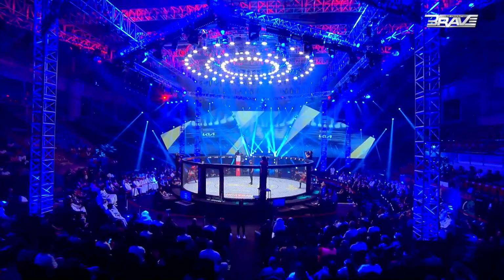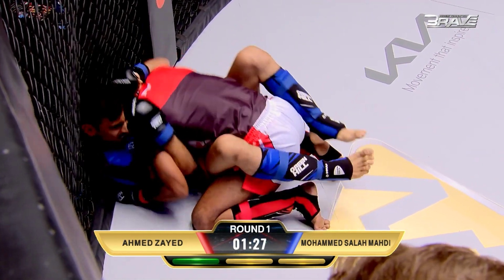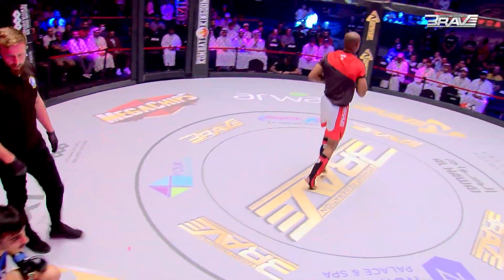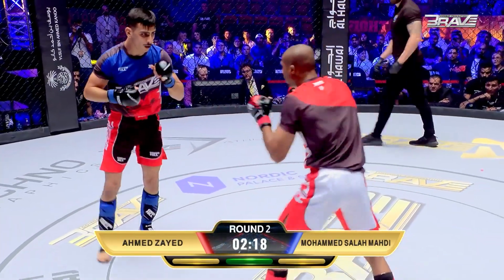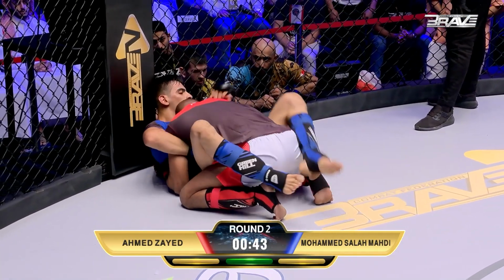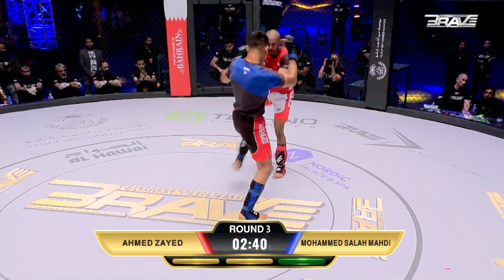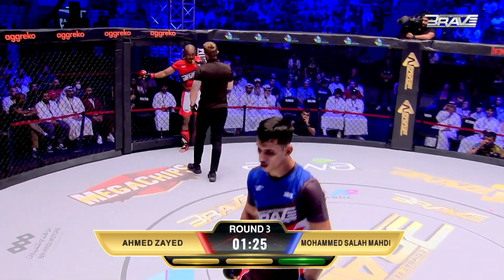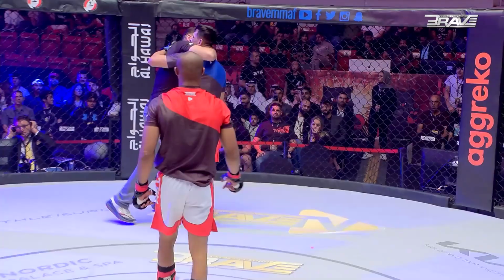Ahmed Zayed Bu Aysha Vs Mohammed Salah Mahdi | FULL FIGHT | BRAVE CF 65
Don't miss the full fight of Ahmed Zayed Vs Mohammed Salah Mahdi from BRAVE CF 65
Welcome to the official Brave Combat Federation YouTube channel!
Dive into the world of mixed martial arts (MMA) with exclusive fight footage, in-depth fighter interviews, and thrilling event highlights from one of the fastest-growing MMA organizations worldwide.
Our channel offers comprehensive coverage of Brave Combat Federation events, featuring top-tier fighters and electrifying matchups.
Watch live event coverage, explore fighter profiles, and enjoy detailed fight analysis that keeps you on the edge of your seat.
From intense training regimens to adrenaline-pumping fights, experience the journey of MMA fighters from around the globe.
Do not forget to explore our BRAVE Combat Federation Channel Membership for unstoppable premium MMA content - in and outside the BRAVE CF cage.
Join our growing community of MMA fans and never miss a moment of the action!

Connect with BRAVE CF on social media;